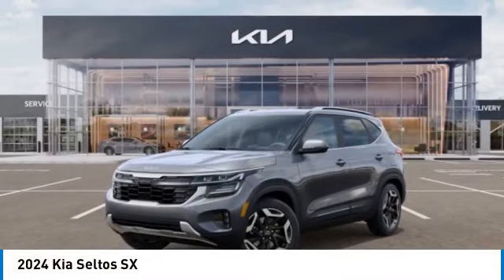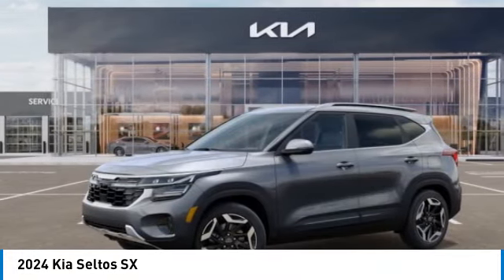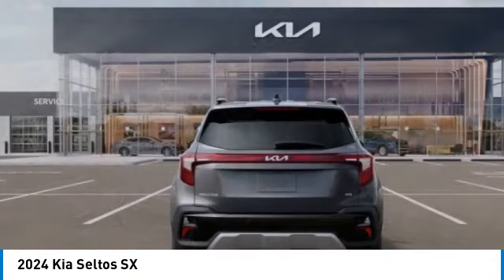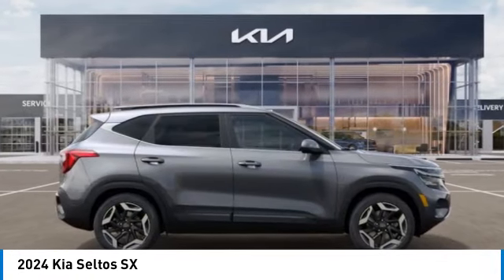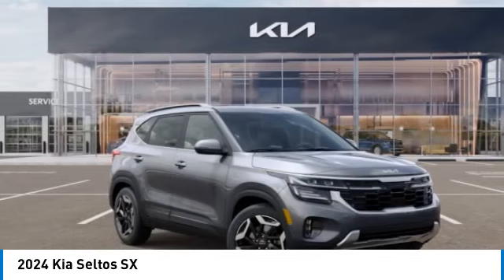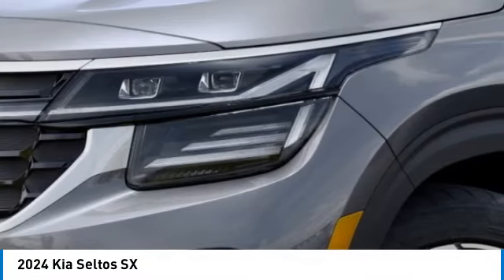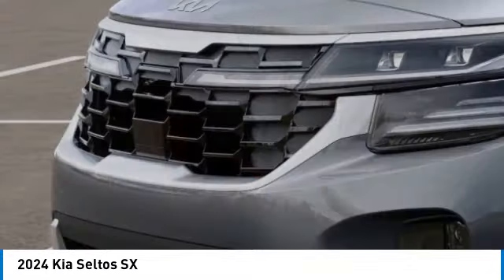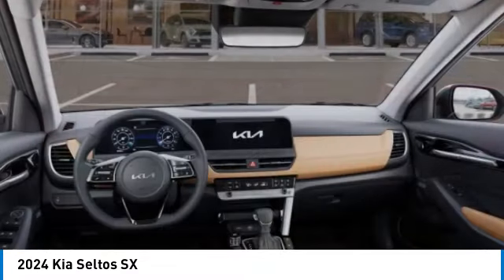2024 Kia Seltos near me Hollywood,Pembroke Pines,Davie,Fort Lauderdale FL SL598556 SL598556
Steel Gray New 2024 Kia Seltos near me Hollywood,Pembroke Pines,Davie,Fort Lauderdale FL at Hollywood KIA.

Hollywood KIA
6011 Pembroke Rd

2024 KIA SELTOS Hollywood, FL
Stock# SL598556

Hollywood Kia
6011 Pembroke Rd

Steel Gray 2024 Kia Seltos SX AWD 8-Speed Automatic I4 Fully Detailed.

25/27 City/Highway MPG